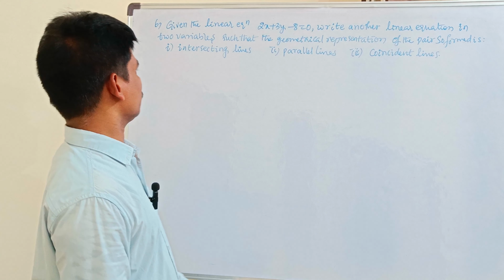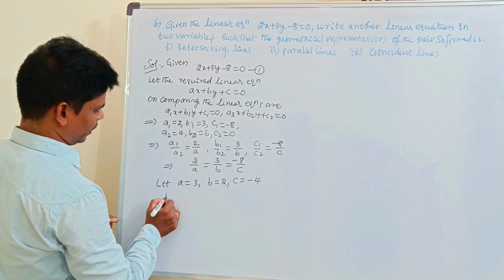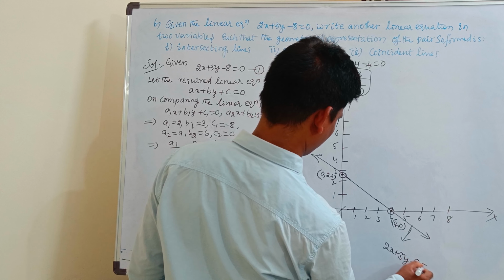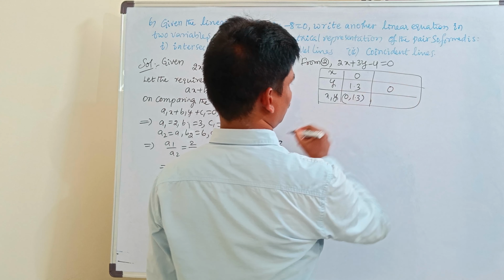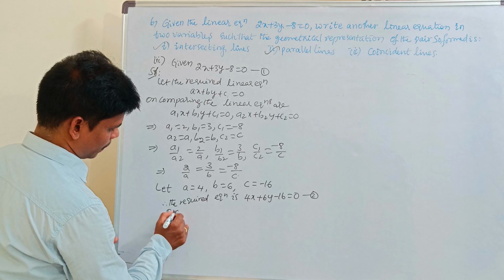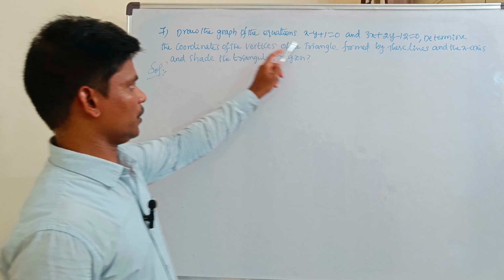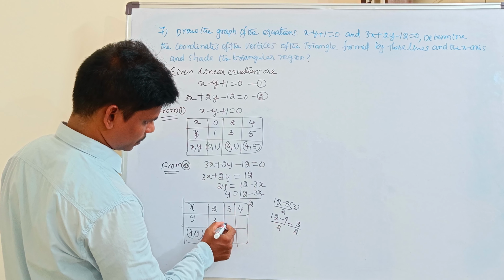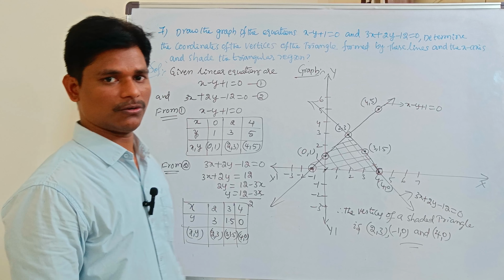Pair of linear equations in two variables|Class 10 Chapter-3|Exersise-3.1|Problem-4,5